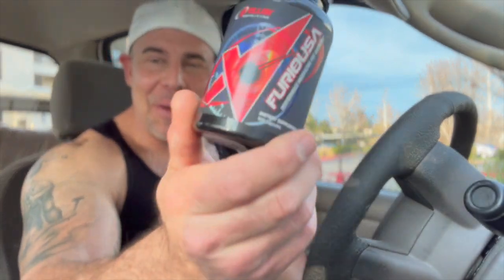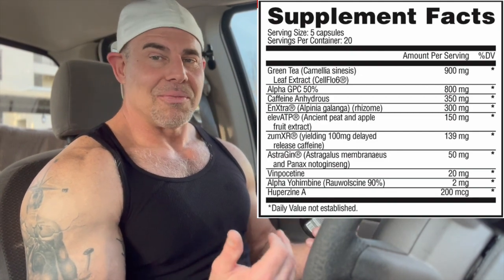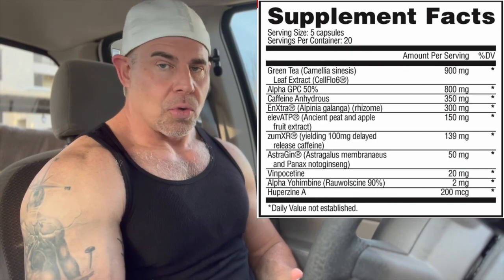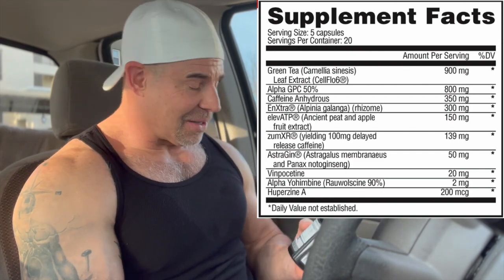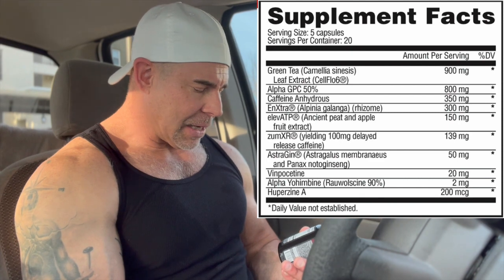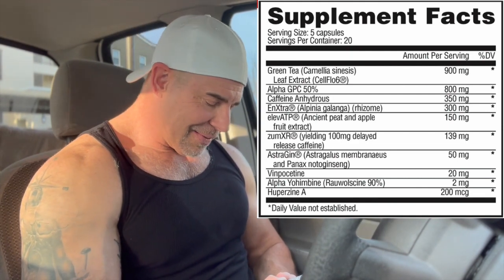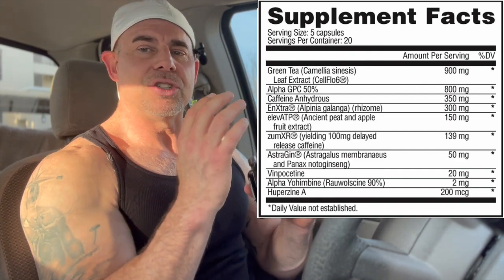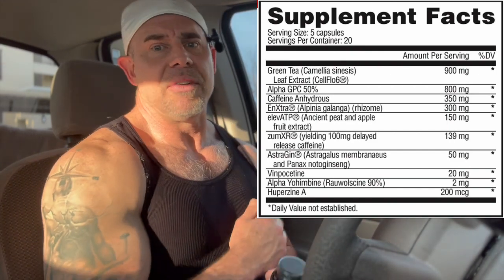THIS IS MADNESS! PRE WORKOUT PILLS! 🤯Apollon Furiousa Pre Workout Pills Review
By now, you know that Apollon Nutrition doesn’t screw around when it comes to pre workout supplements. From caffeine-only, stimulant-free, focus-heavy, thermogenic, and more.

And, guess what? They're not done yet!

mission15

MISSION15

20MISSION

MUSCLE10

Always Weigh Your Pre's! Here’s The Scale I Recommend: